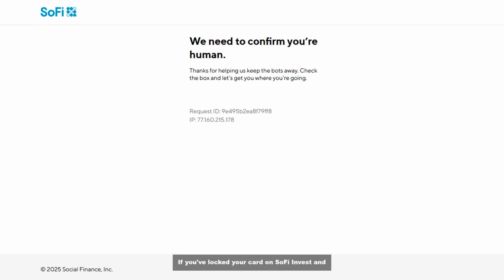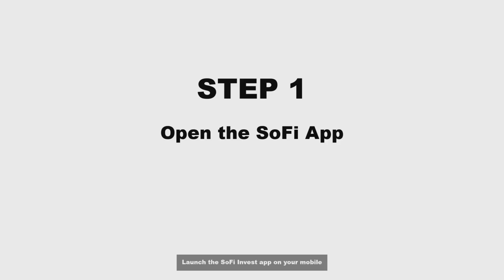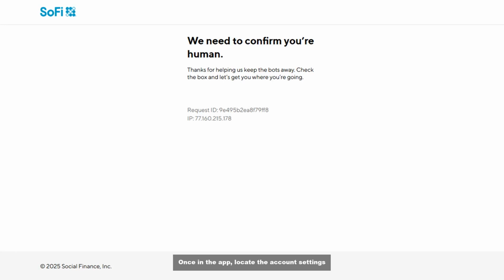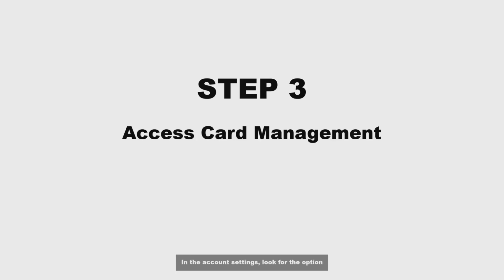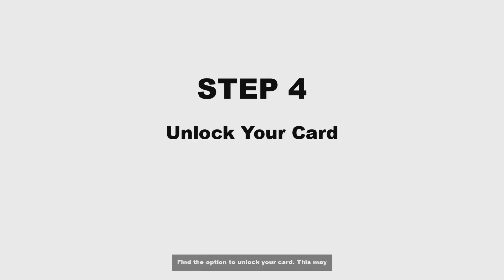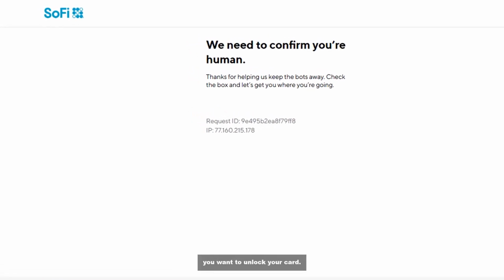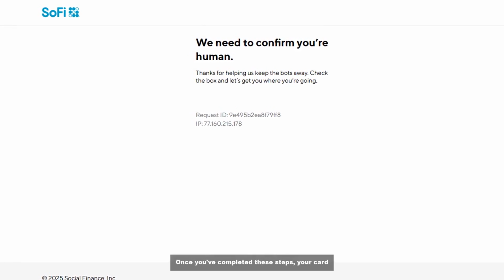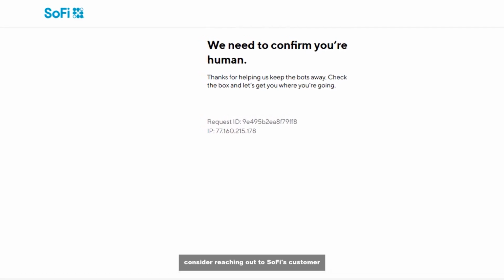How To Unlock Your Card On SoFi Invest 2026 (EASY METHOD)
In this video, we will show you how to unlock your card on SoFi Invest 2026 using an easy method. If you're having trouble accessing your funds or managing your account, this guide will help you navigate the process smoothly.